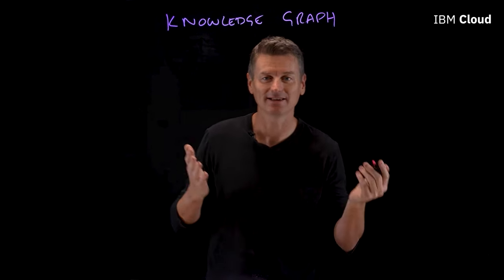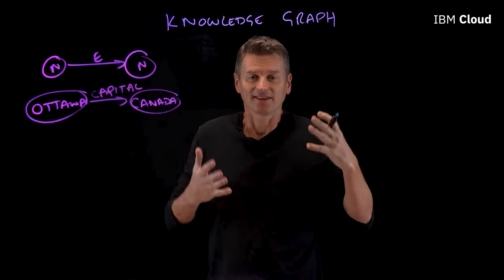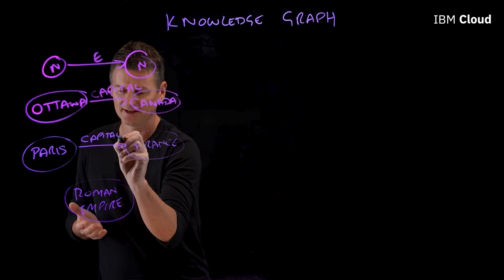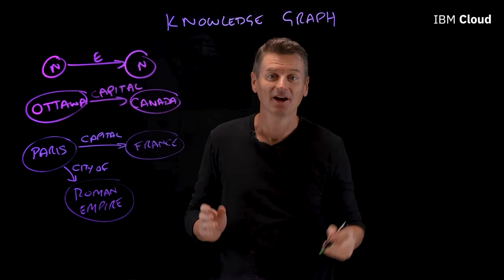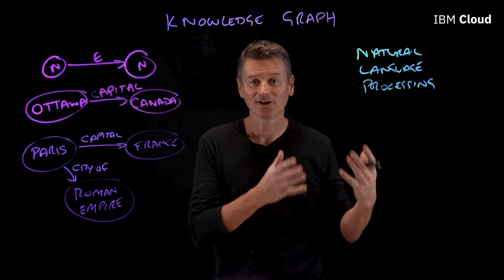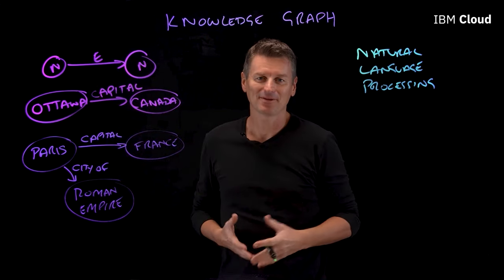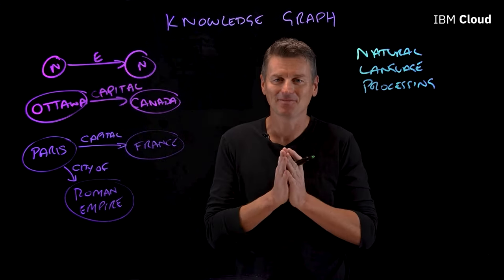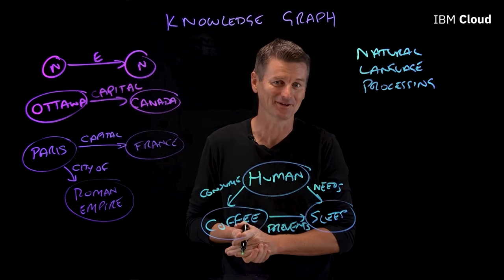What is a Knowledge Graph?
Knowledge graphs represent a network of real-world entities, such as people, places, and things in the world, and illustrates the relationship between them.

In this lightboard video, Martin Keen with IBM visually explains the fundamentals of knowledge graphs and then demonstrates how they can turn your data into machine understandable language.